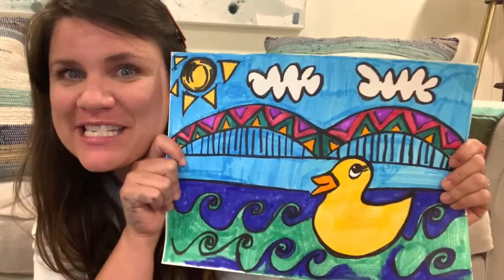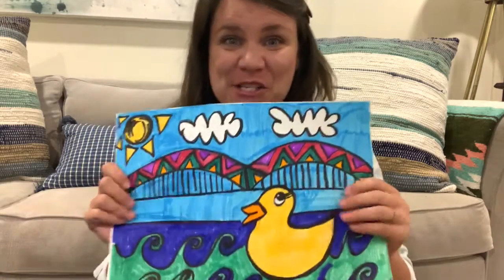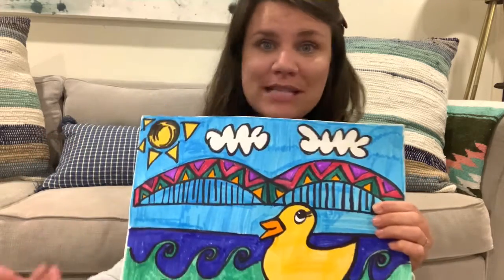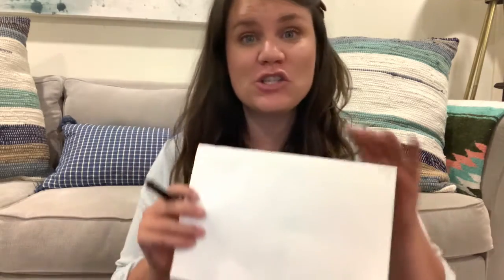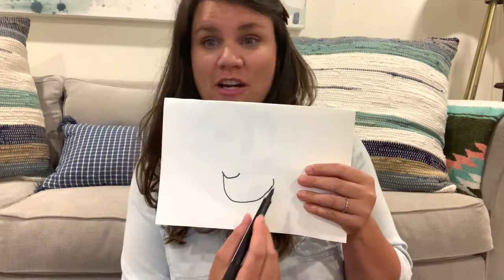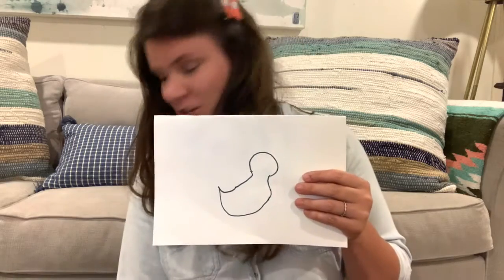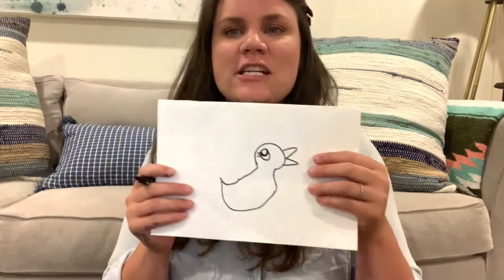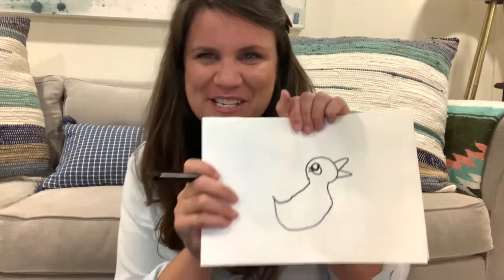Drawing the MCTF Duck with Meghean Warner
Ages 3+

Voices of the South
Virtual Memphis Children's Theatre Festival
CLASSES
May 2020
Meghean Warner